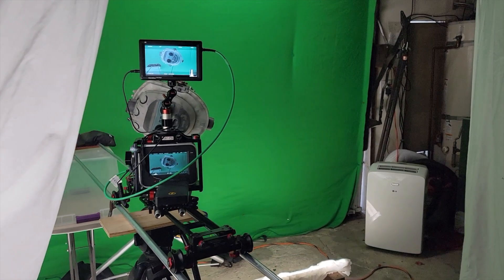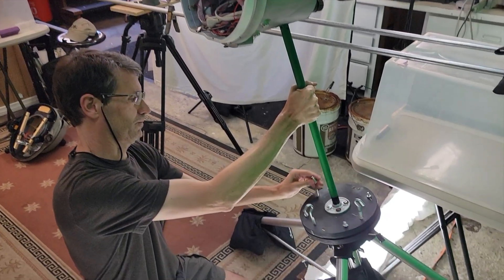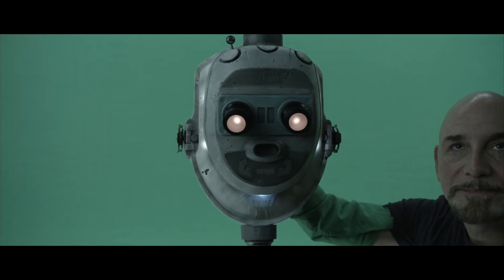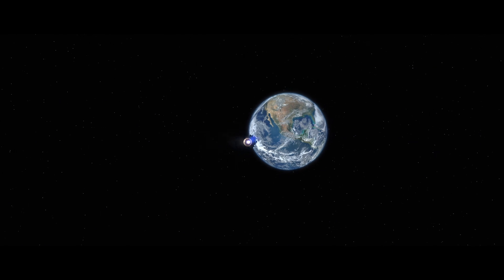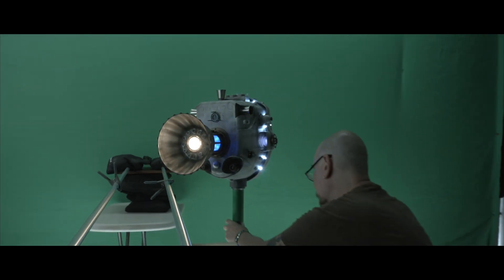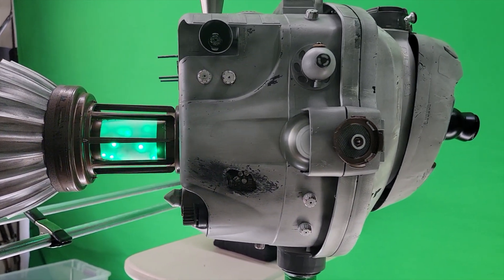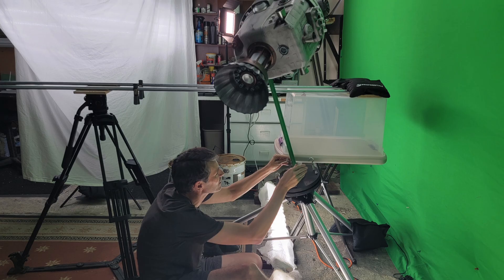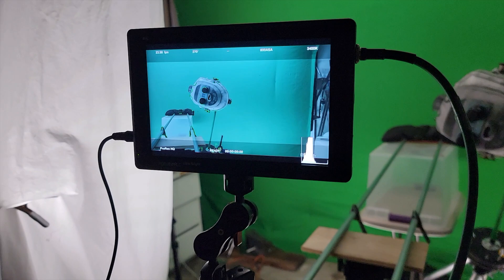Making AWAKE - Part 2 -scifi short film (2022)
Making Awake Part 2 explains the post production process used to make the sci-fi short film AWAKE including the use of Nuke compositing techniques.

Voice Acting by  Richard Brewer
Puppeteering by Geoffrey Donne
Visual Effects by Greg Derochie
Special Thanks to Cindy Troianello